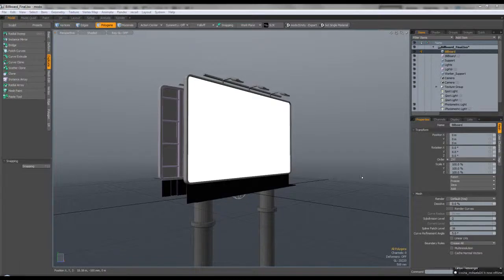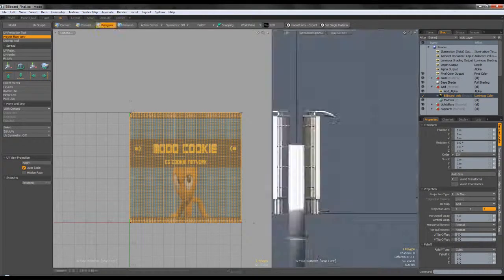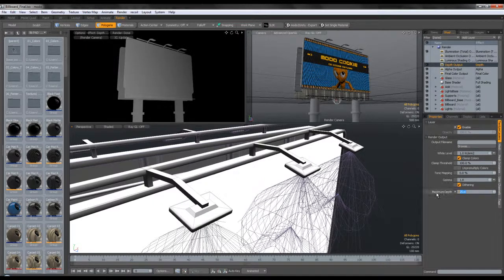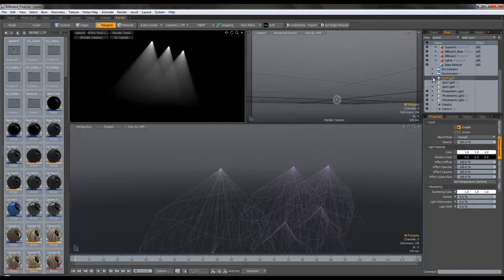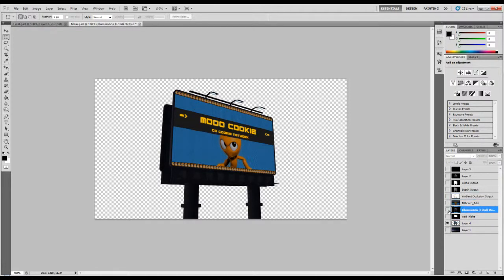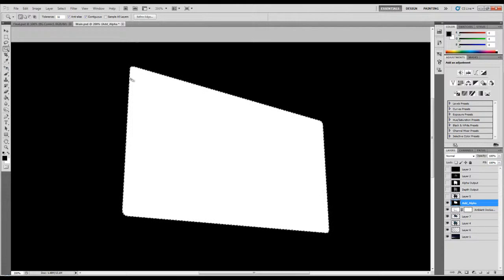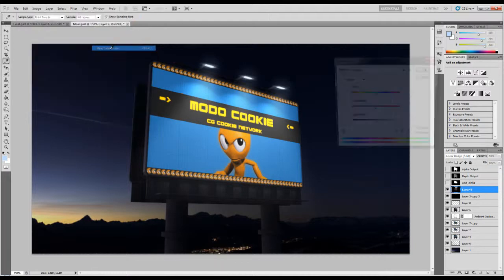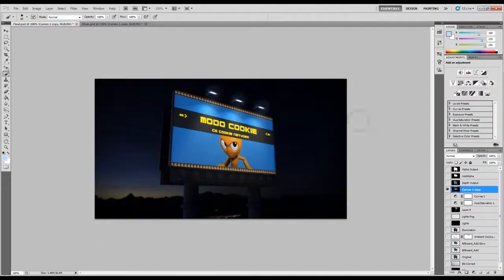Creating a Billboard for Advertisement Part 02